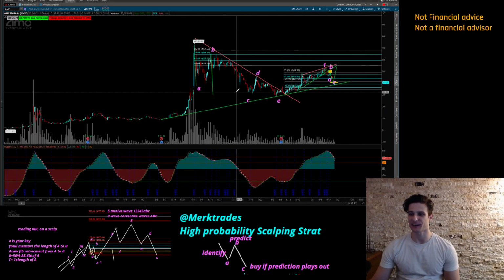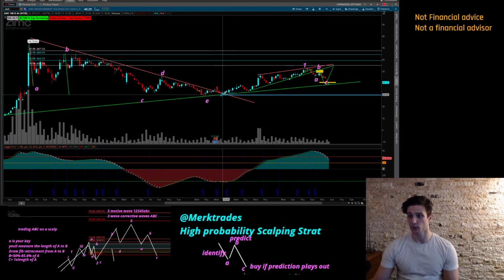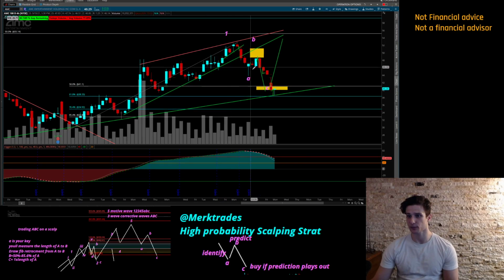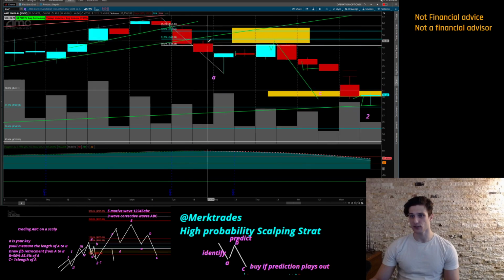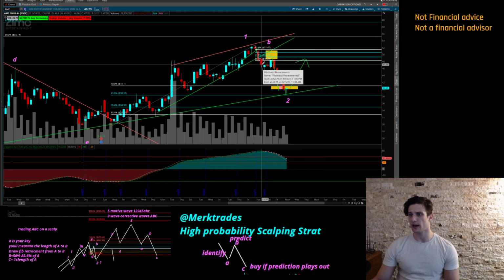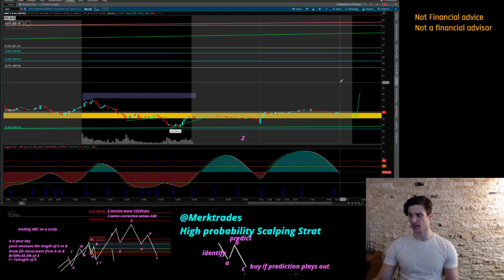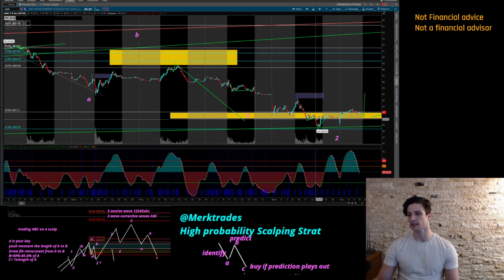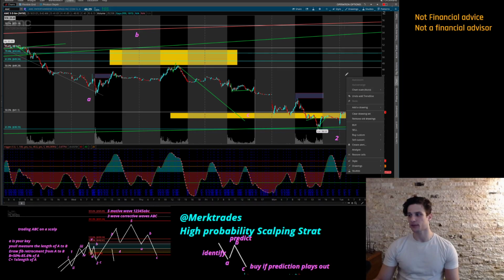$AMC Elliot wave theory of my charting for past week. Ride the waves.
$AMC price prediction and how i nailed the past weeks price action + knew to swing the 10/01 42 C @ 2.65

Twitter.com/merktrades